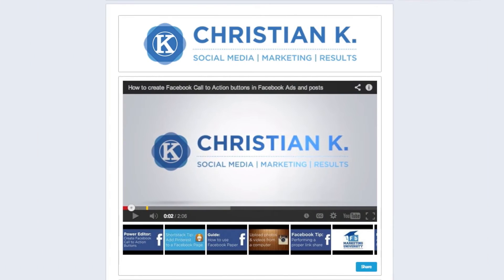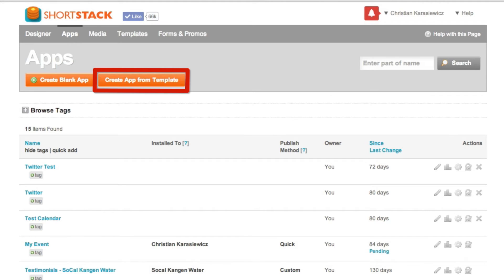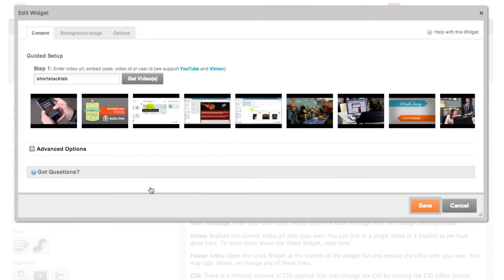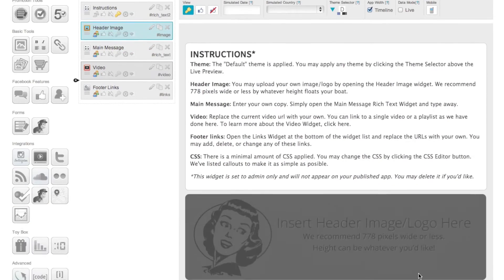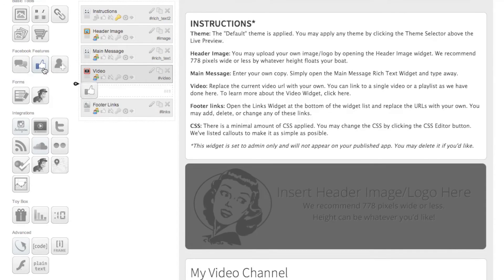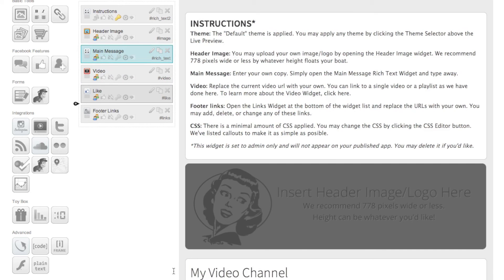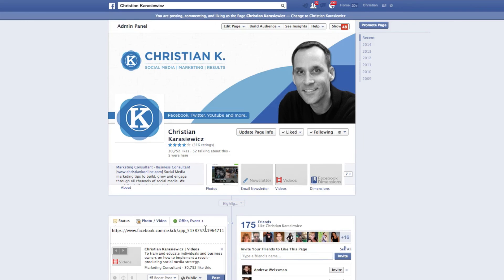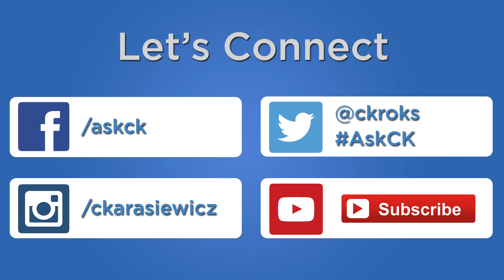How to use Shortstack to display YouTube or Vimeo videos on your Facebook Page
Learn how to display YouTube or Vimeo videos on your Facebook Page using Shortstack.

This video tutorial teaches you how to create a Facebook landing page tab using Shortstack to display videos from your YouTube or Vimeo channel on your Facebook Page.

To add your YouTube or Vimeo videos to your Facebook Page, follow these steps.

2. Click on Templates and search for Videos. Select Make App.
3. Next, edit the Videos section
4. Add your YouTube channel name or Vimeo channel name.
5. Install your Shortstack Facebook landing page app for your YouTube or Vimeo videos on your Facebook Page.

You have now added videos from your YouTube channel or Vimeo channel to your Facebook Page using Shortstack.

Now you can promote your YouTube or Vimeo videos to fans by sharing your Facebook landing page URL.